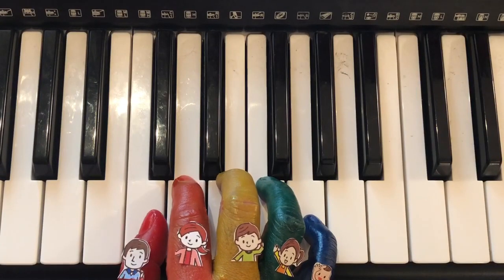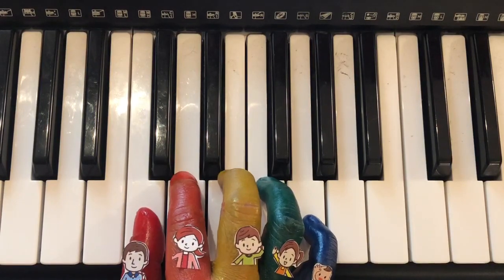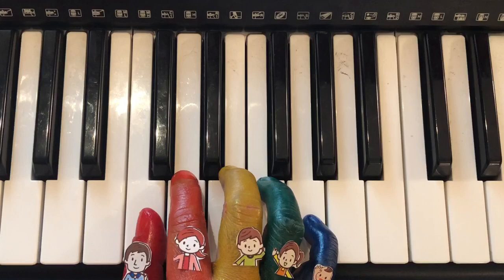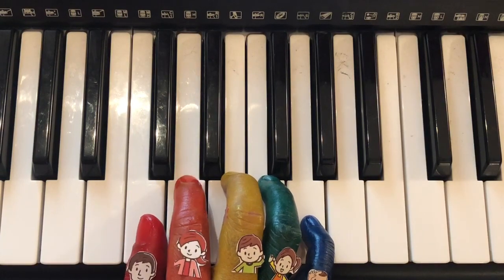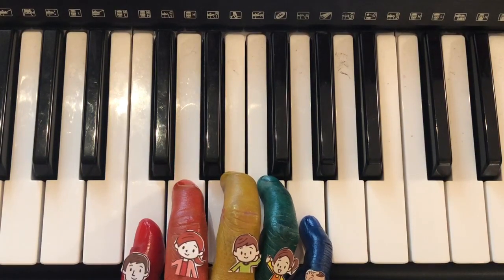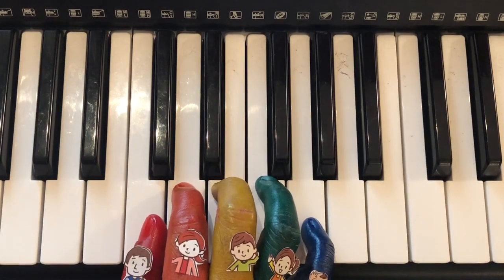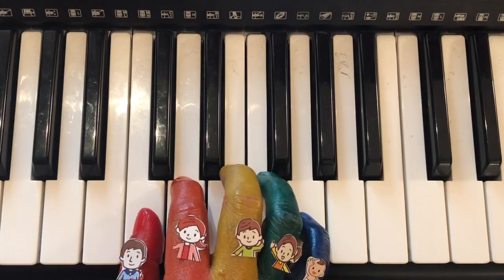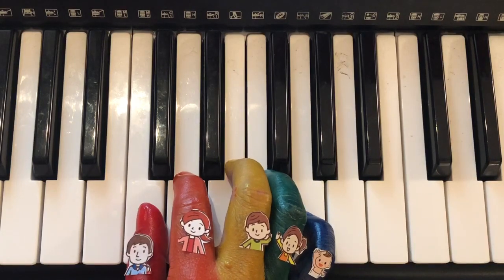Mary Had A Little Lamb Easy Piano Tutorial With a Twist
Hello Everyone this video will teach you the basic paiano tutorial for Mary Had A Little Lamb